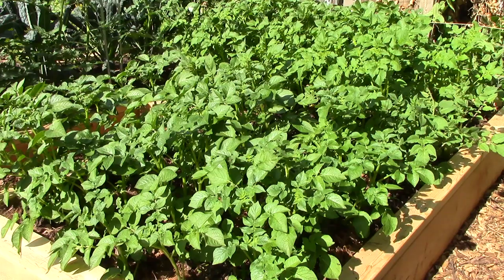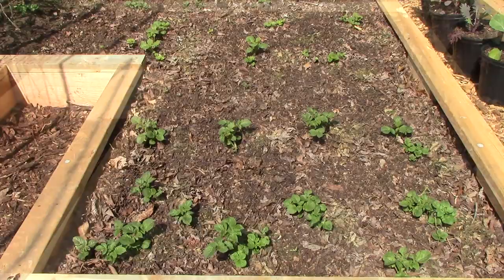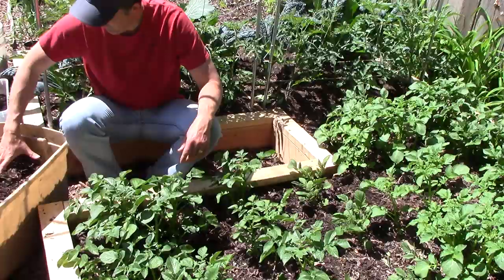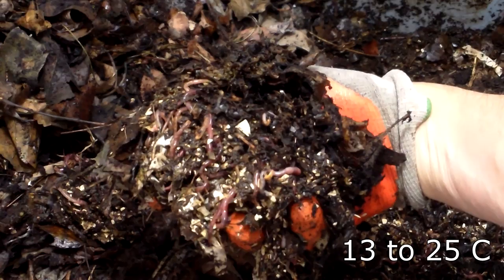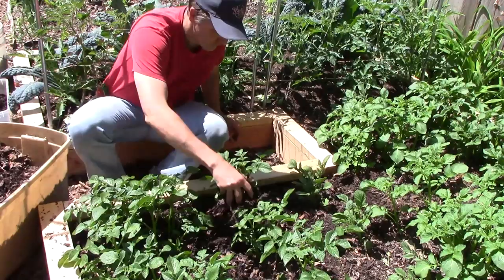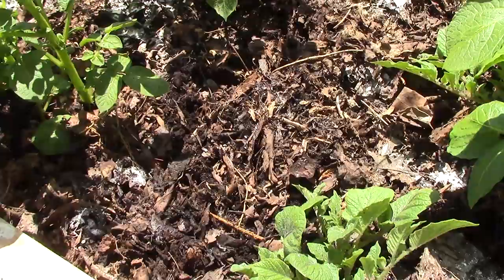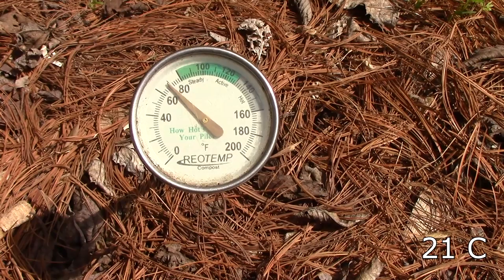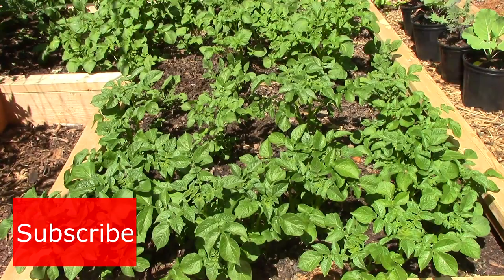Don't Cook Your Potatoes before the Harvest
Potatoes will grow very well in mulch or finished compost, but not well at all in a hot compost pile.  I feel this distinction is important to make because it occurred to me that my recent videos on growing potatoes and building soil at the same time may not have been as clear as I intended.